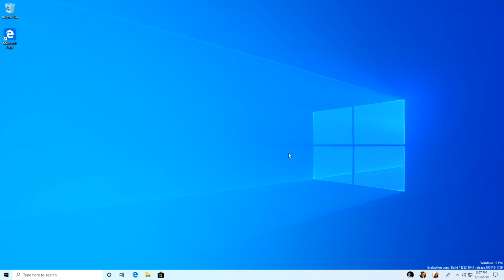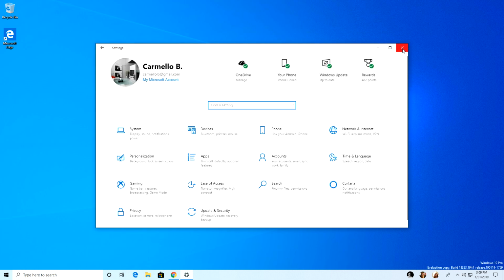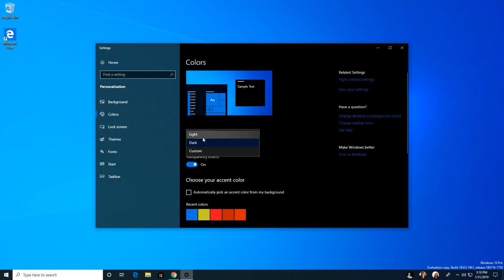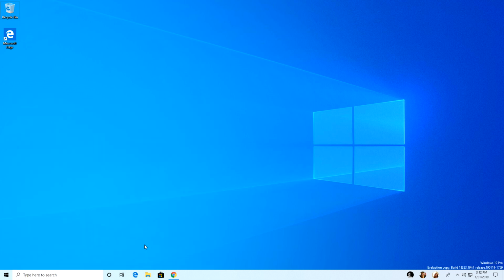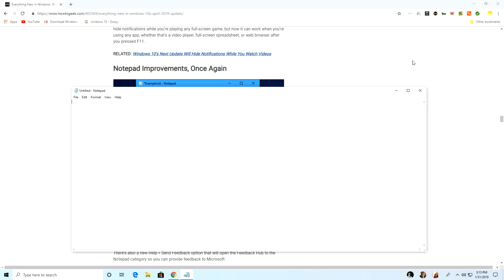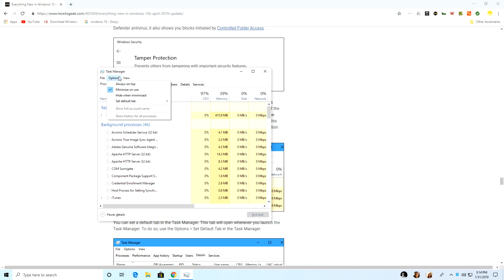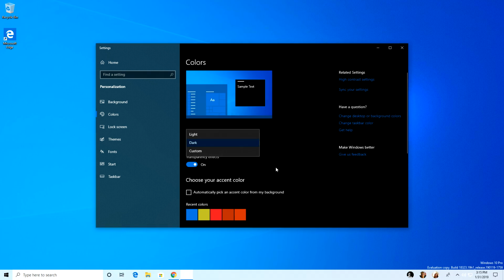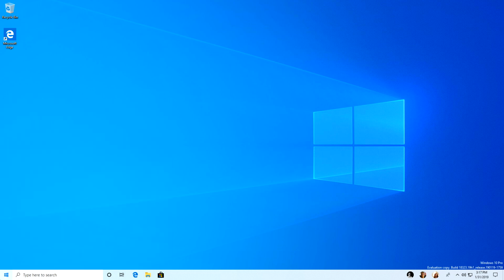New Features and Changes in the Windows 10 May 2019 Update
Latest tech updates, fresh from The Tech Boy!

The May 2019 Update for Windows 10 is the next big update for Windows! Codenamed 19H1 and Version 1903, it is going to be a nice update! It has a new design and new features.

Who's excited?